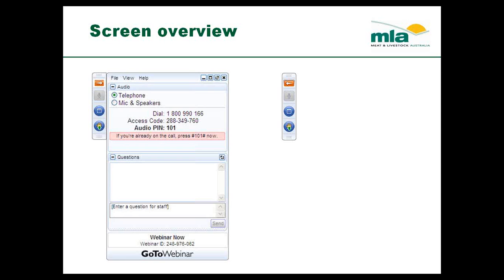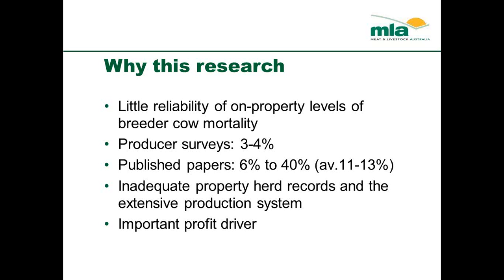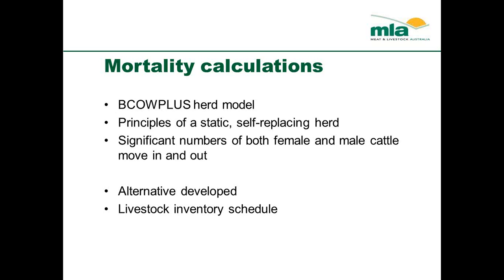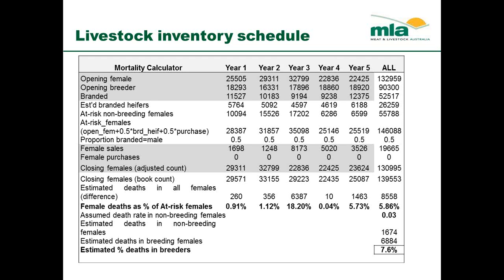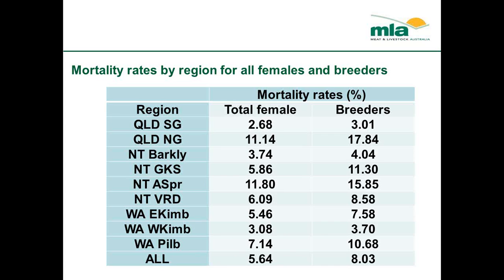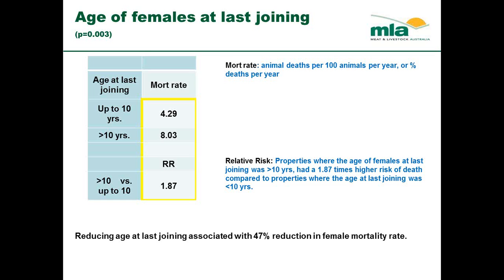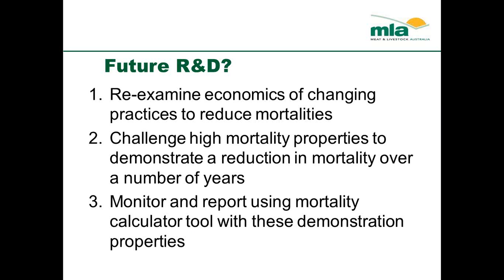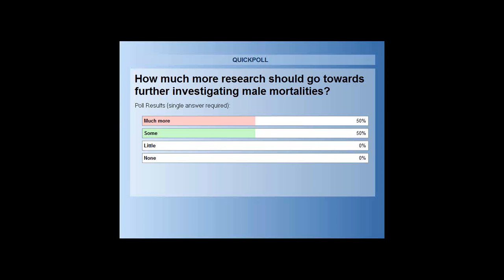Breeder Mortality Project webinar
Steve Banney talks about the results of MLA project B.NBP.0664 "Determining property-level rates of breeder cow mortality in northern Australia".

This project quantified the rates of breeder cow mortality in the extensive pastoral regions of northern Australia, and identified the main factors that appear to account for variation in these rates.

Data collected from 45 properties across northern Australia estimates that breeder mortality ranged from 4.4% to 17.8% - indicating significant opportunities to reduce losses and increase profitability.